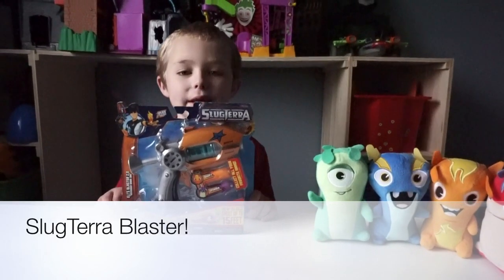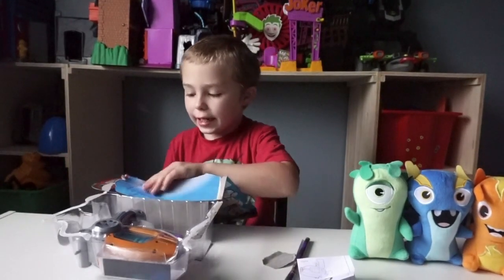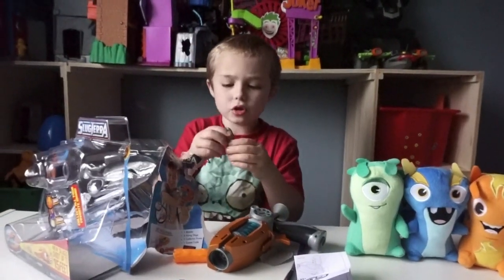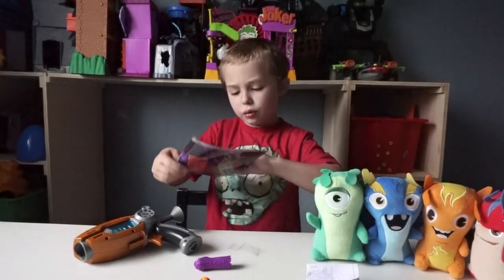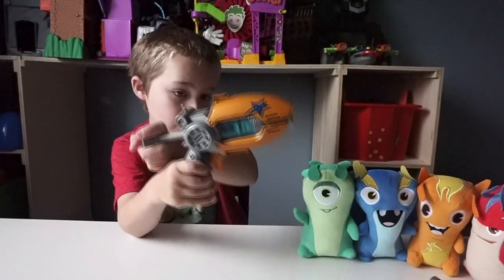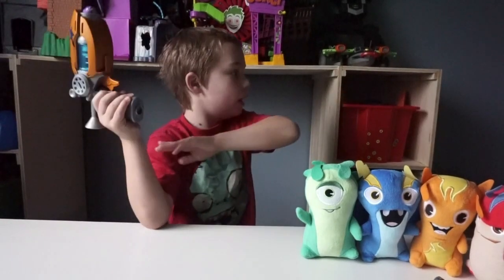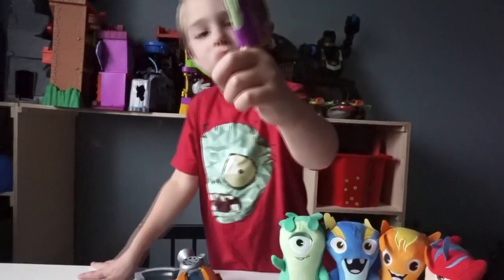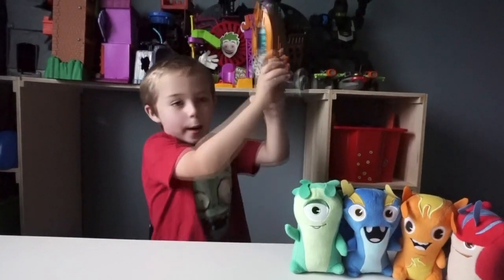SlugTerra Blaster Opening and Review! Watch as slugs get shot around the room!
Logan picked up the new SlugTerra Blaster, nerf type, gun for his bday with gift cards at Toys R Us.  Watch as he opens, reviews and demos the gun.  The camera even takes a slug to the chest!